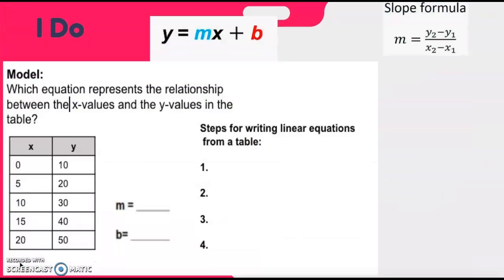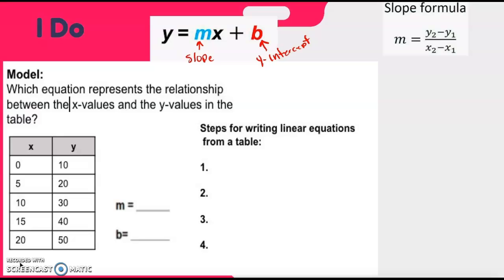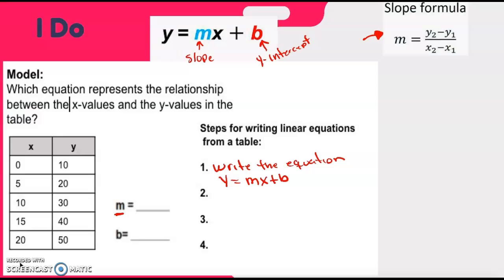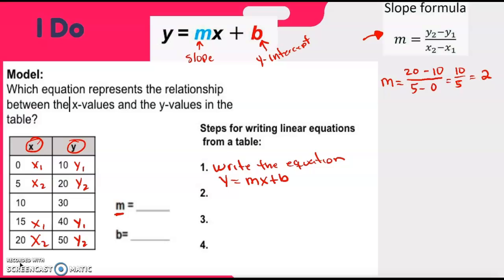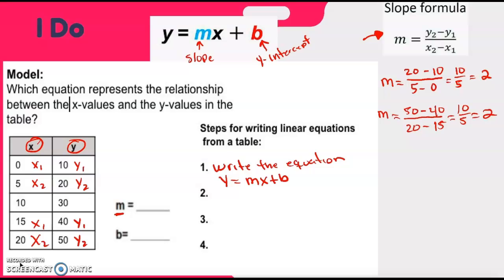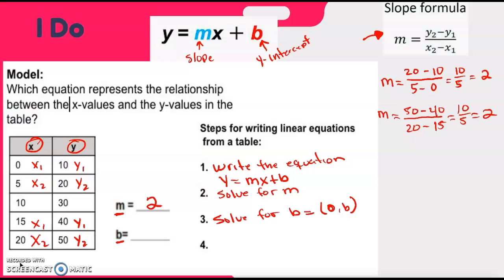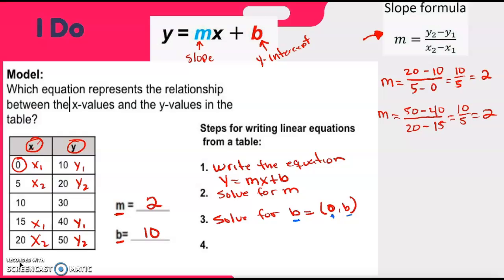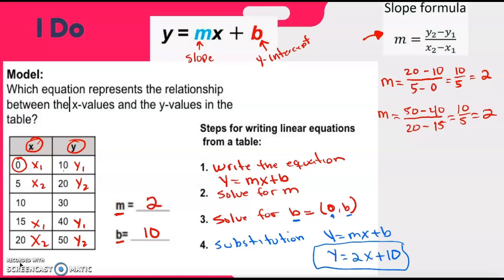slope from table